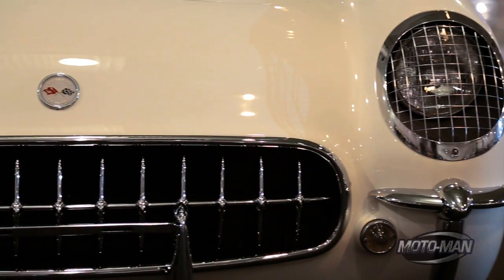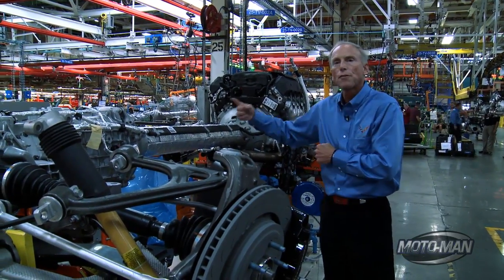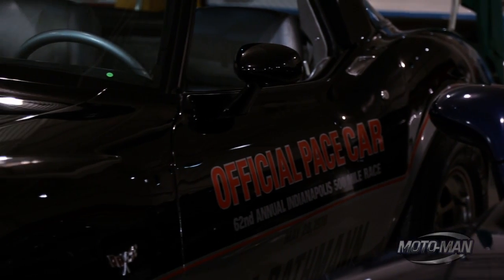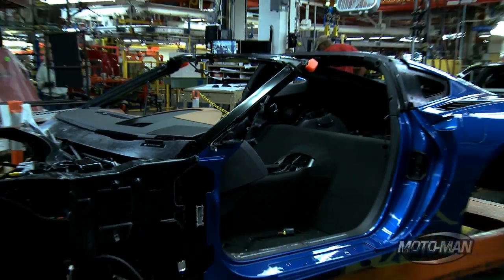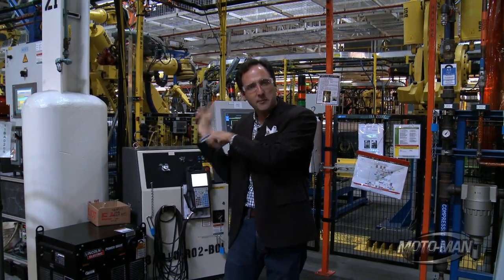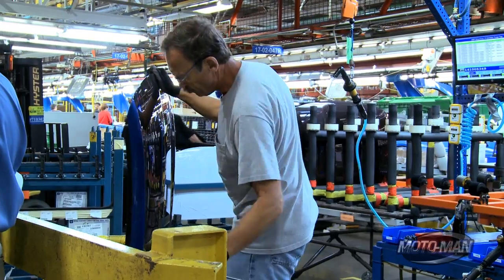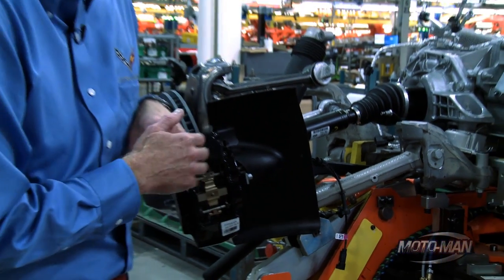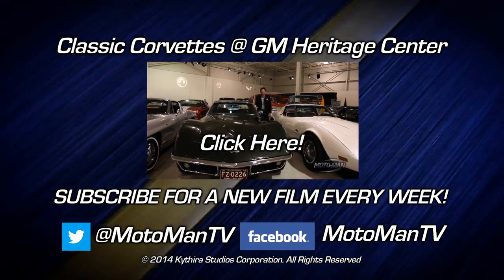Chevy Corvette Stingray C7: Behind the Scenes of it's Design, Engineering & Build - Part One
MotoMan travels to Bowling Green, Kentucky & Detroit to learn how the Chevrolet Corvette C7 Stingray was created and meets Tadge Juechter, Chief Engineer, Tom Peters, Design Director, Dave Tatman, Plant Manager along with the rest of the people behind the return of the Stingray . . .